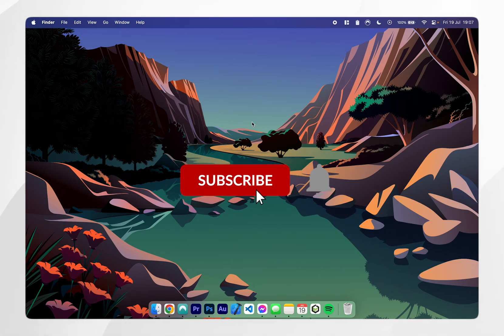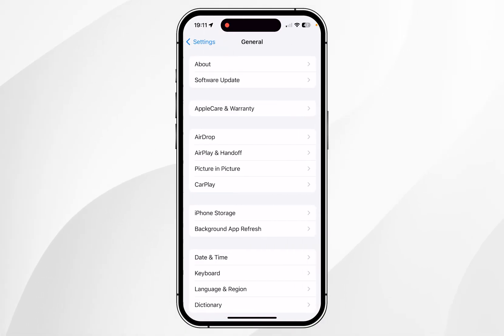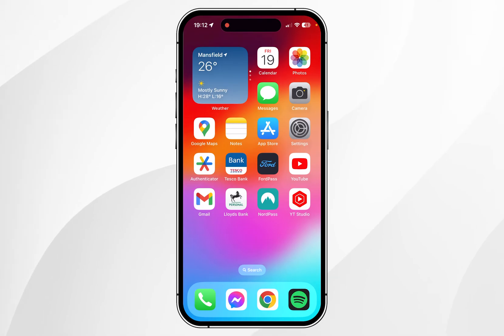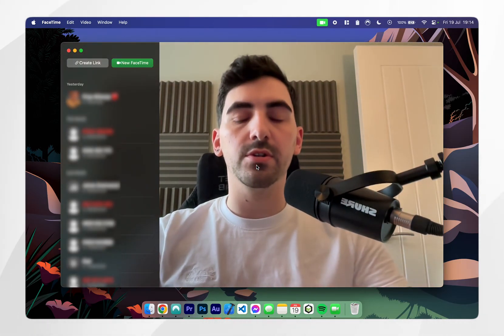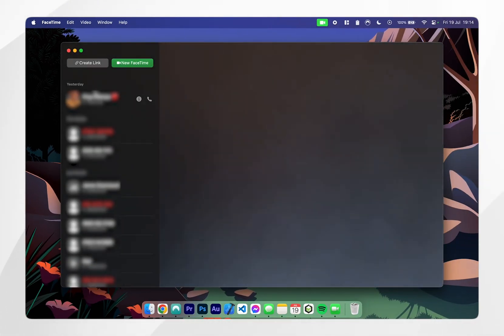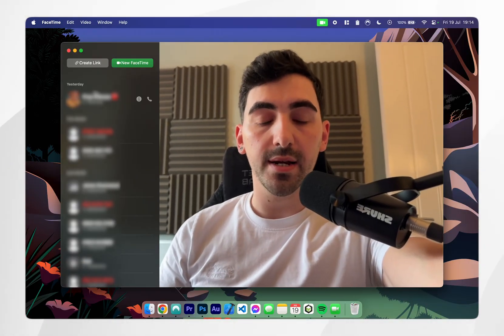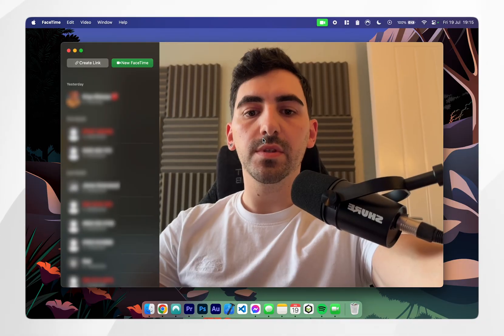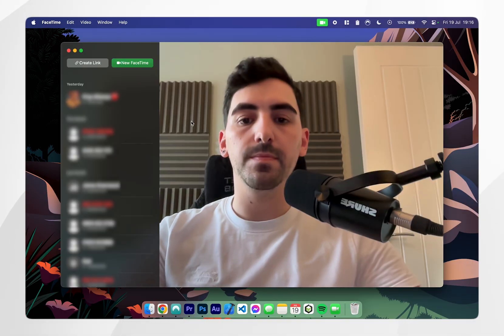How To Use Your iPhone as a Webcam On Mac | Easy Guide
👉 Continuity iPhone Mount
Today, you will successfully learn how to use your iPhone as your webcam on your Mac, also known as the continuity camera feature on Mac.

VIDEO LINKS
🔸 Continuity iPhone Mount: